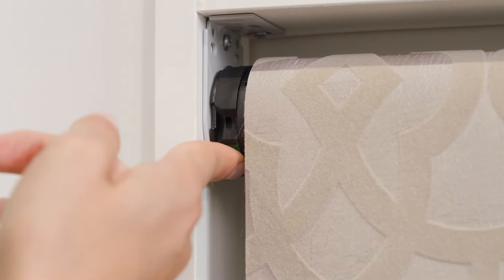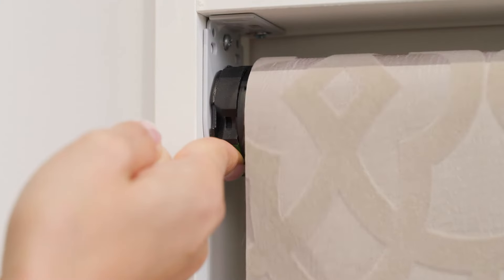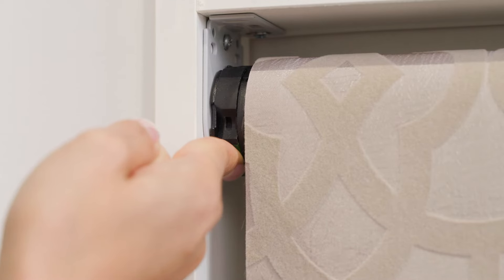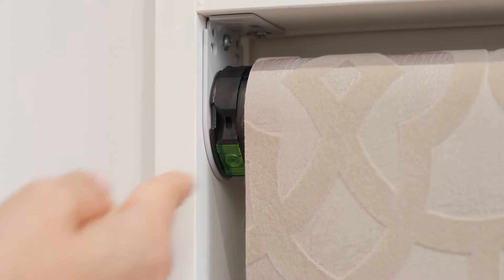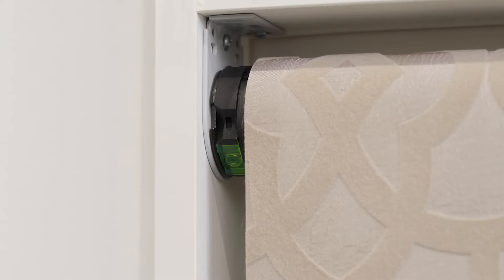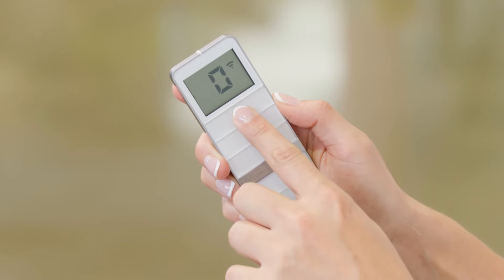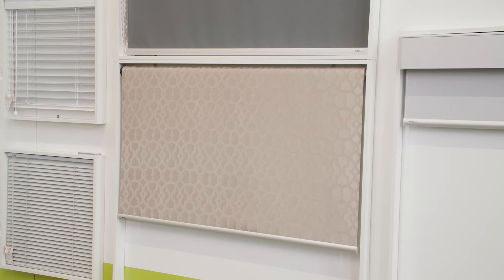How to: Reset your motorised blinds to factory mode